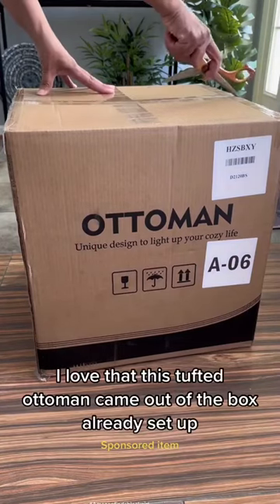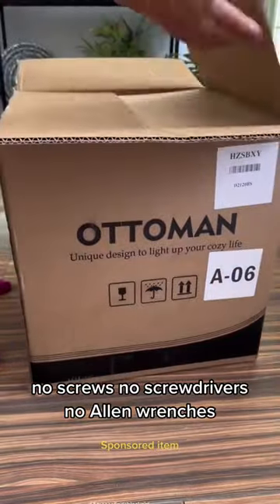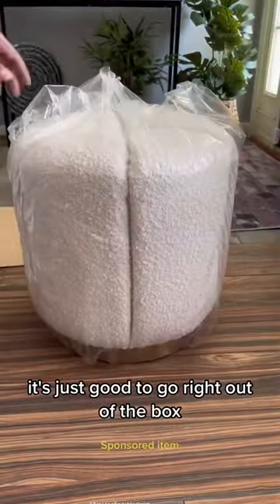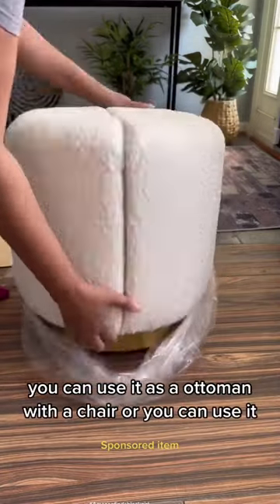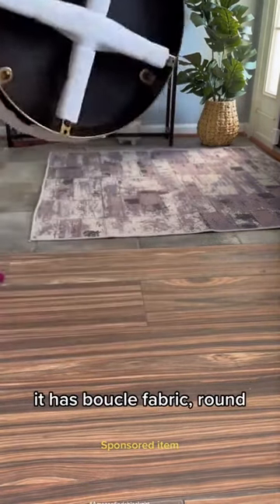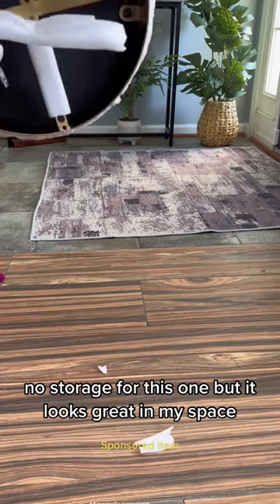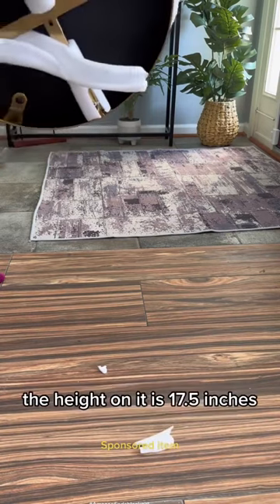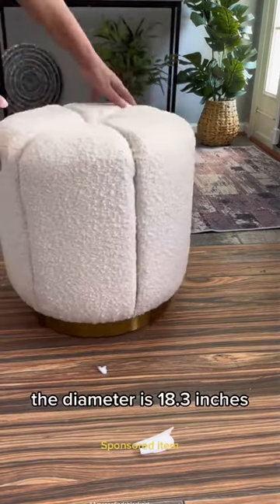Follow me for more Amazon finds!